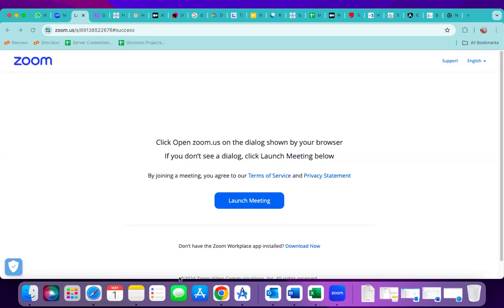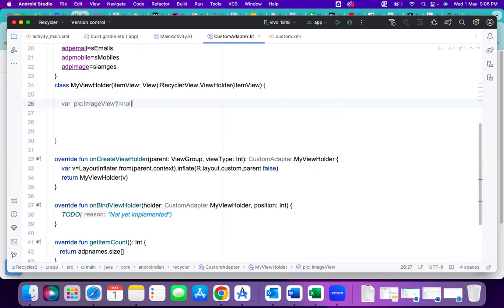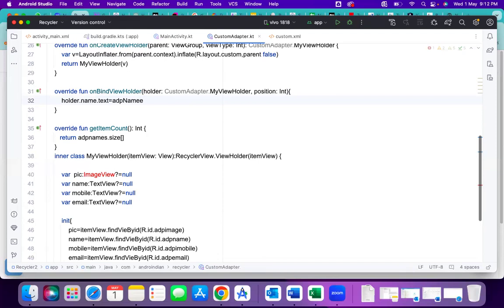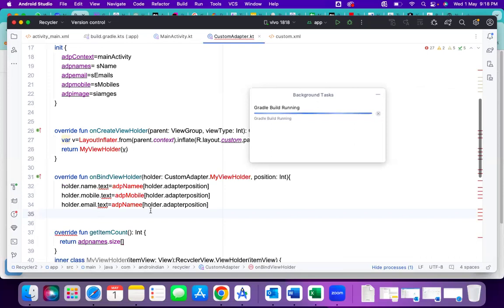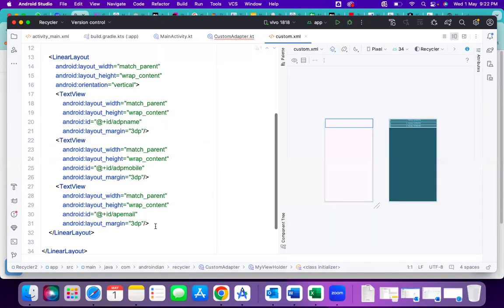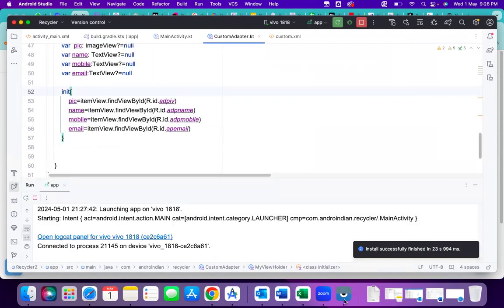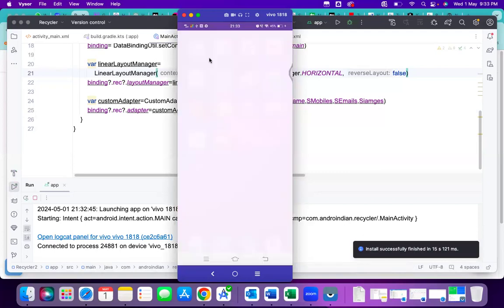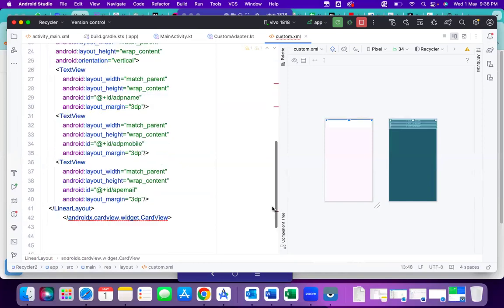Session 23)Recyclerview Real time Android Course with Kotlin Using AI|AndroIndian